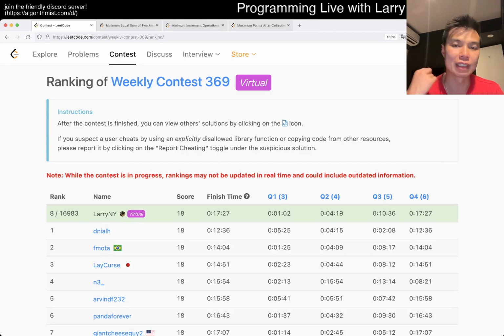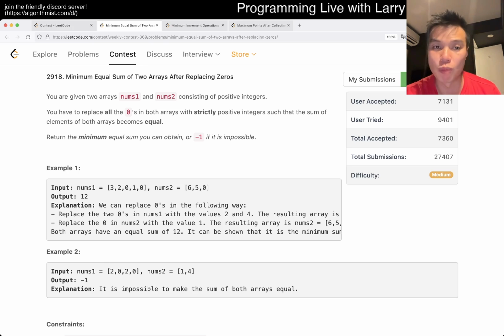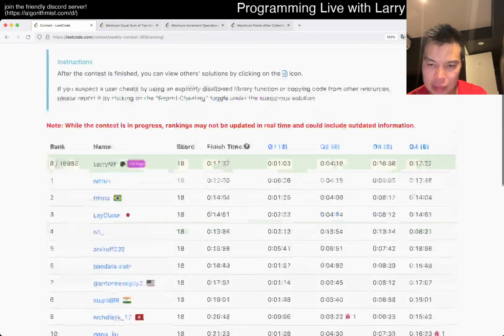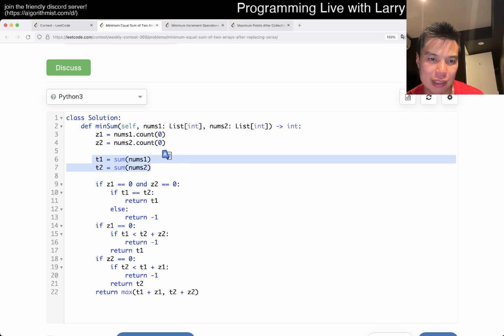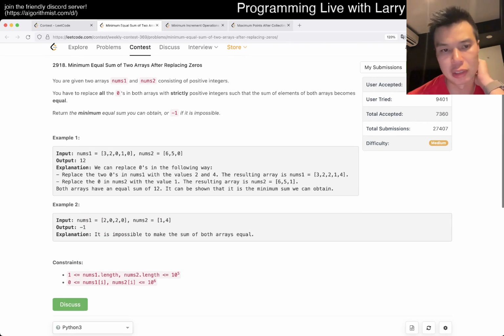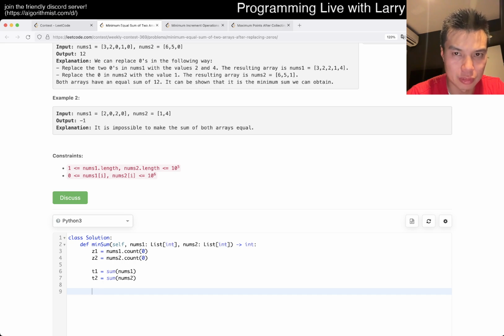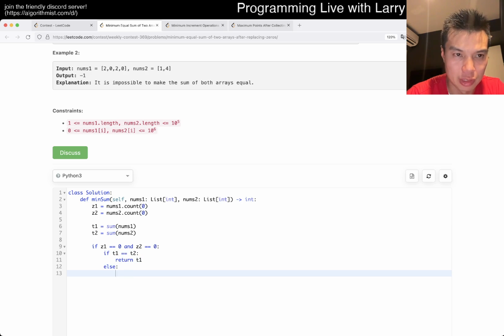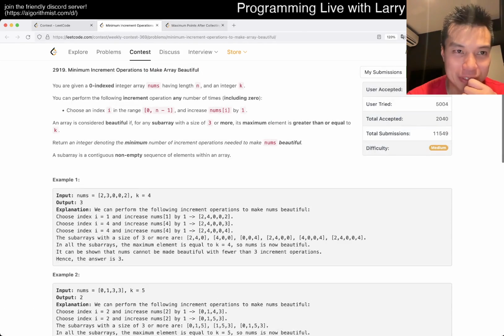2918. Minimum Equal Sum of Two Arrays After Replacing Zeros (Leetcode Medium)